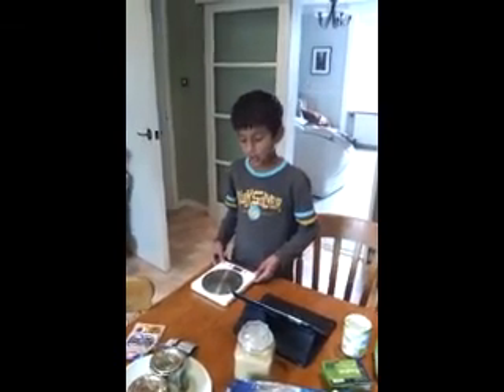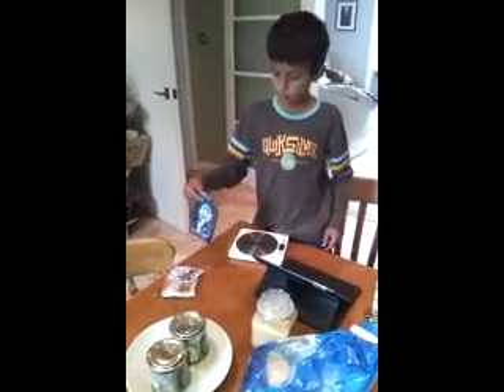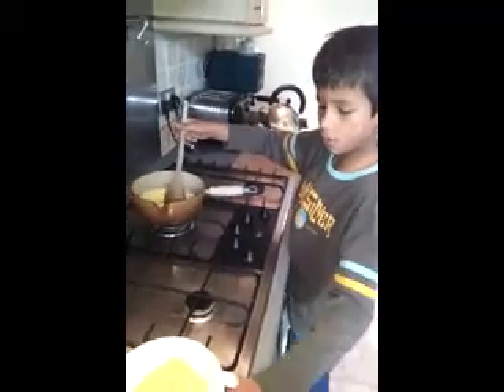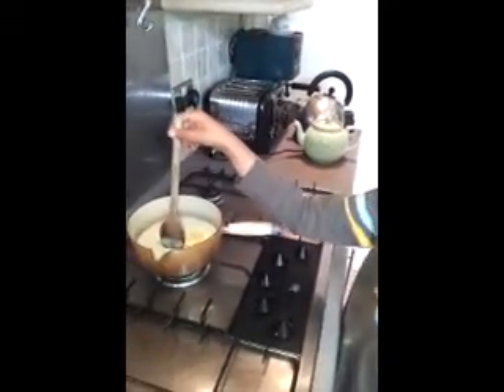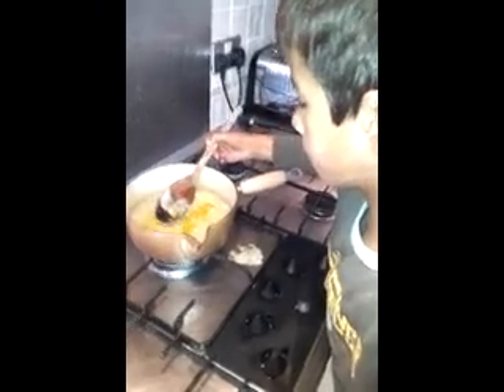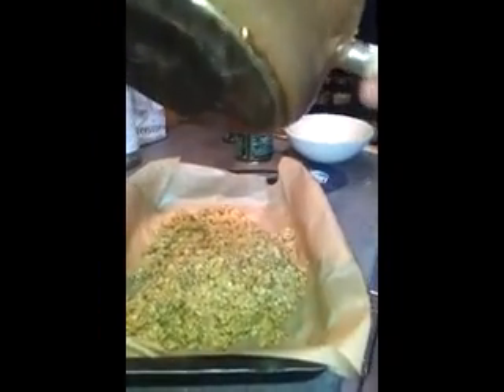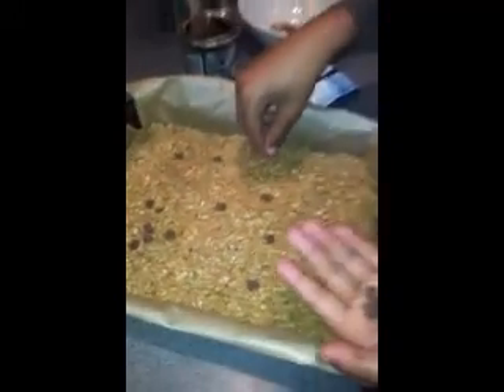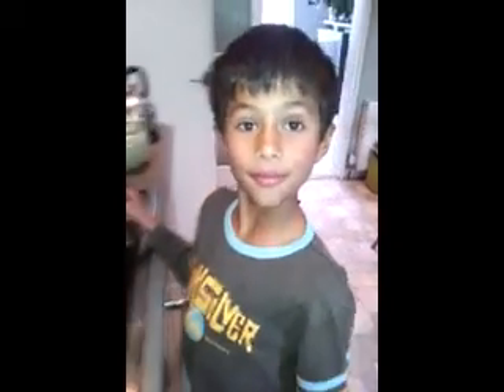Daniel makes flapjacks